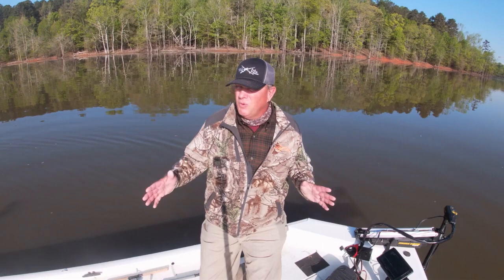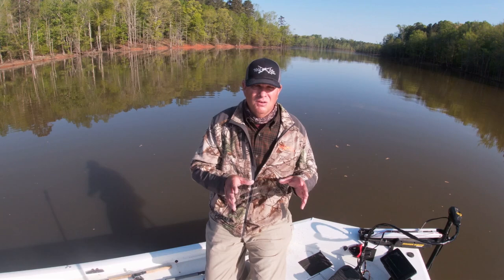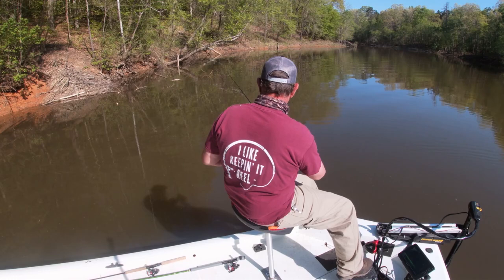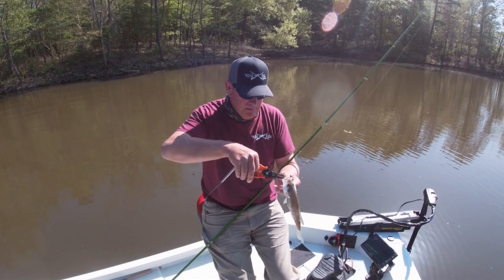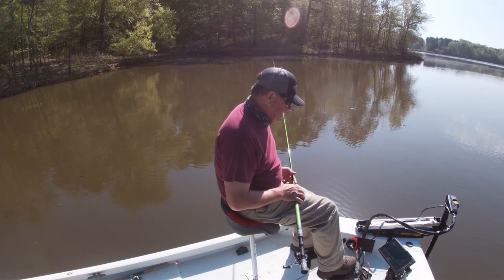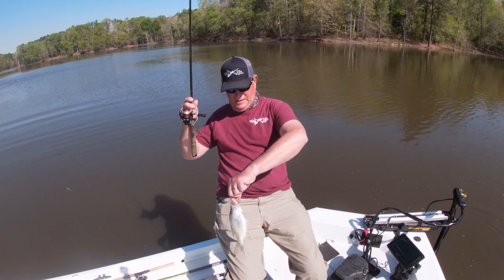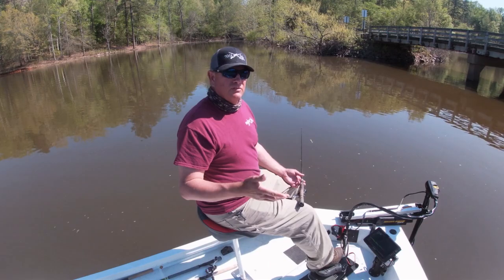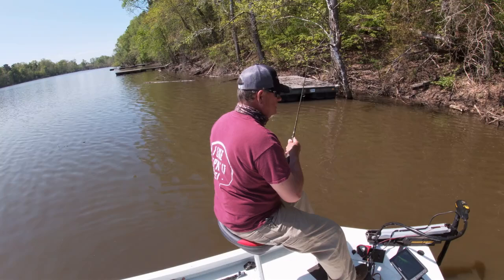How to catch Crappie At Kerr Lake tips, locations and lures/ How to find crappie in Spring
The best pattern I found was fishing blow down tree tops . I caught the biggest fish of the day in those trees .I left that pattern and only found scattered fish the rest of the day .

Rod Holder Cutting Board
2 Wheels Chock and Dock
Stiff Scrub Brush
Boat Cleaning Wipes
Boat Soap
Extension Pole
Soft Bristle Brush